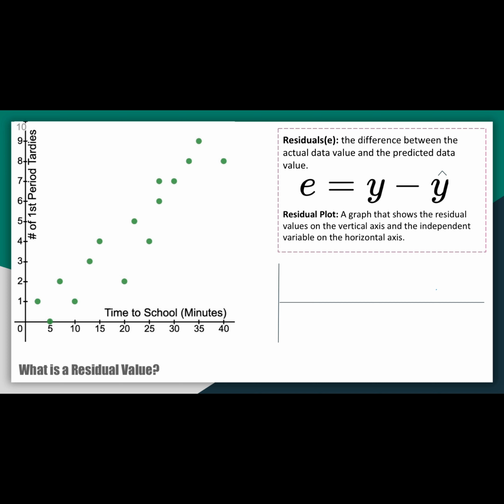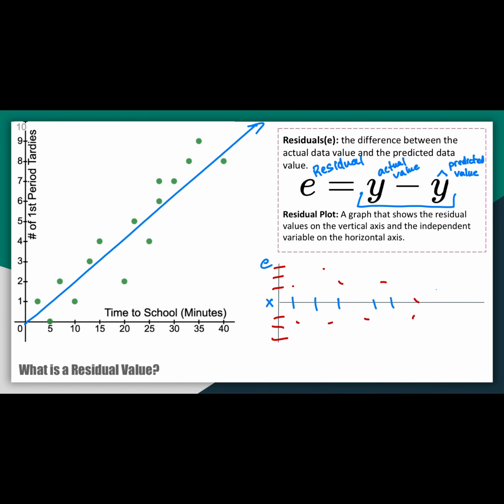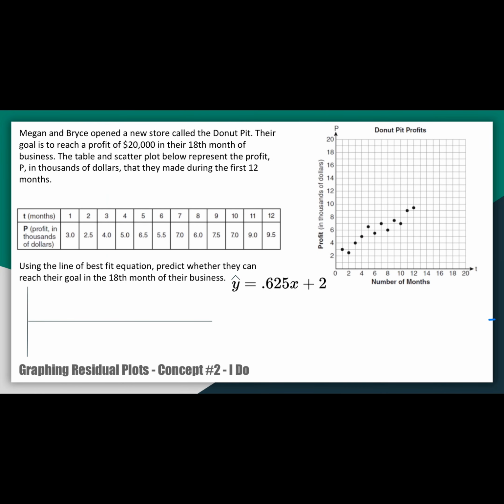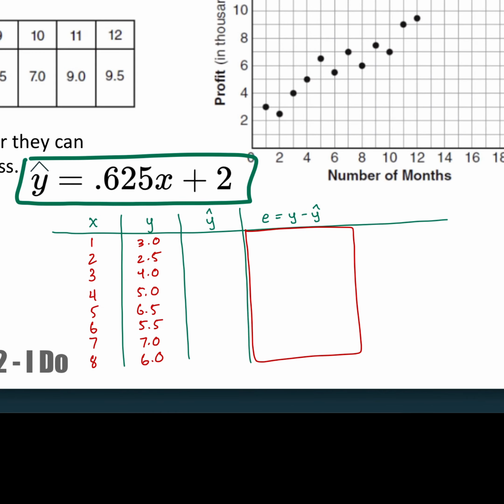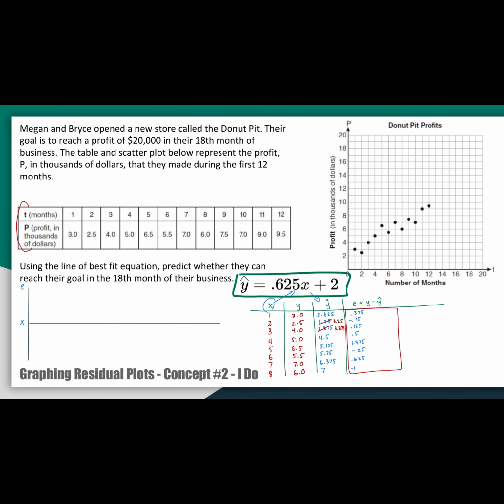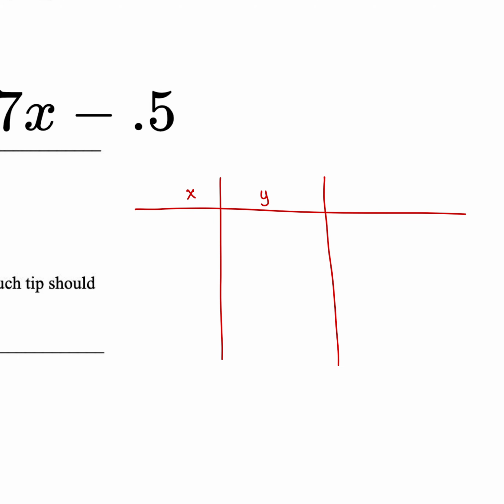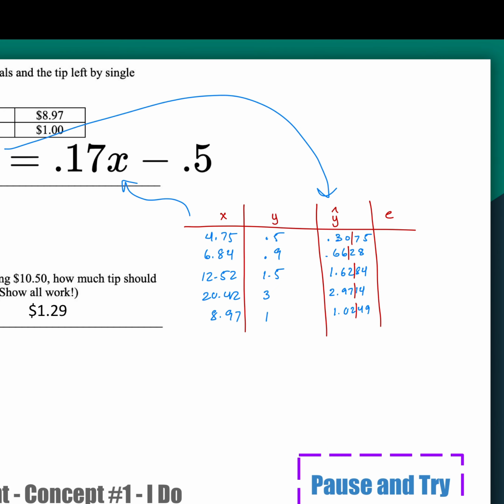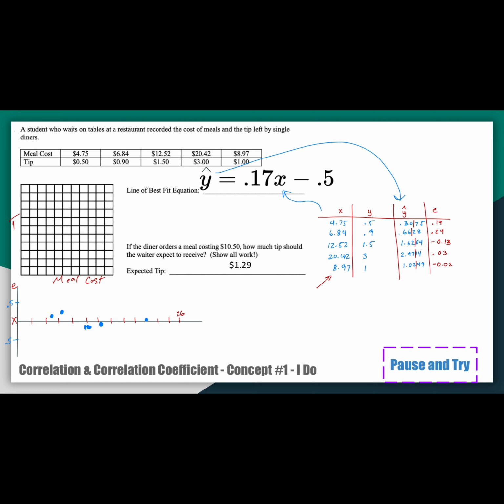Residuals and Residual Plots - Algebra 2 - 1.6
How to calculate the residual of a scatter plot, given the line of best fit.
How to create a residual plot